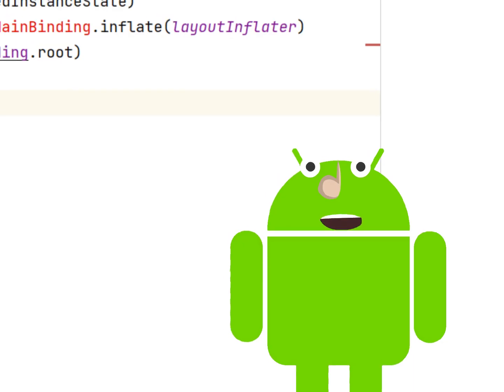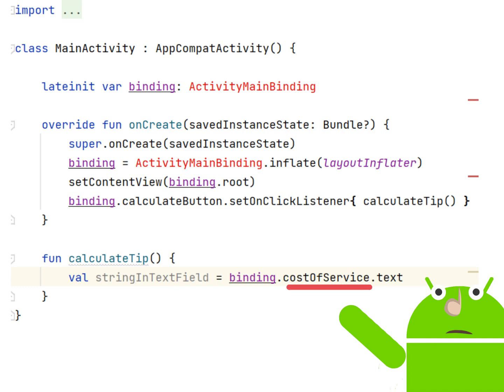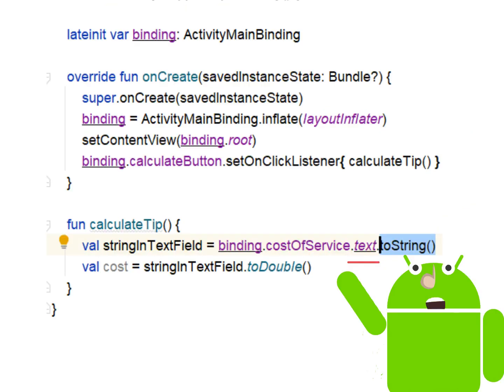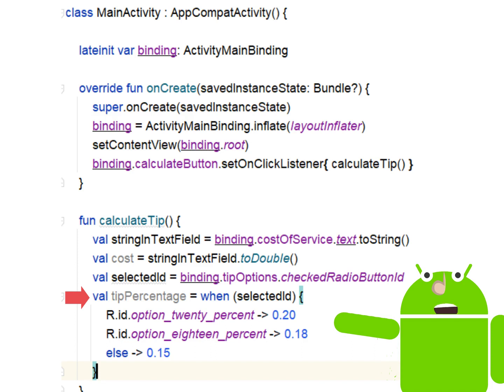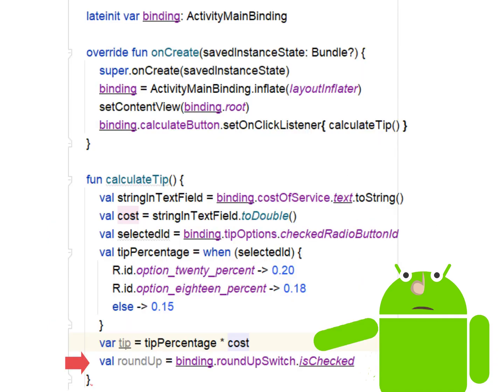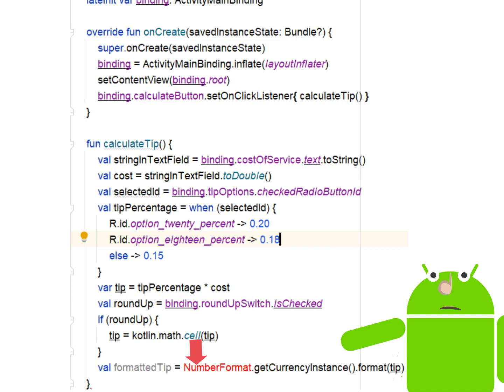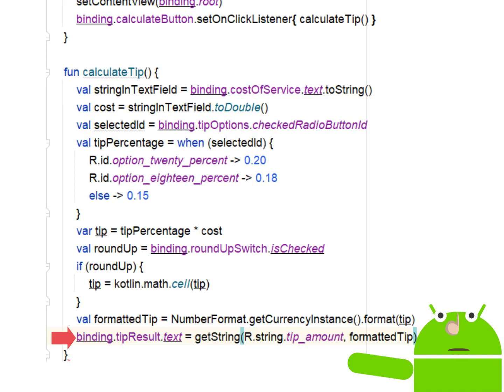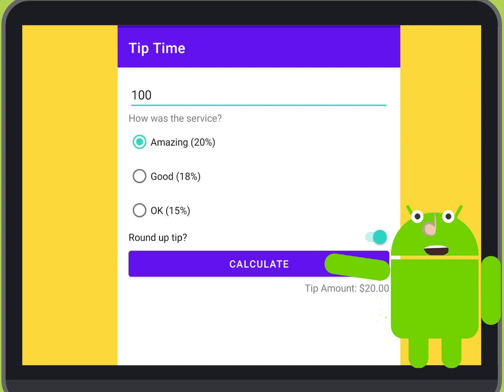Android Studio. 9.5 Calculate the tip - 2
Contents
0:00 Title
0:09 Add a click listener to the button
0:46 Get the cost of service
2:13 Get tip percentage
3:02 Calculate the tip and round it up
4:18 Format the tip
5:16 Display the tip